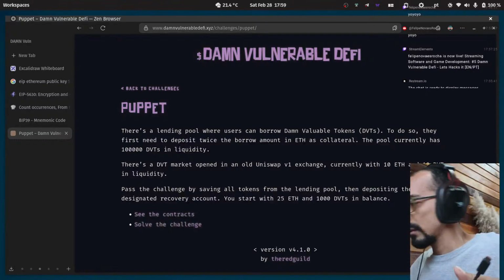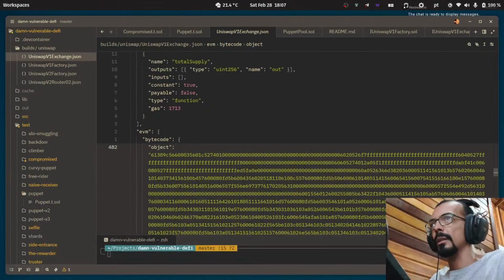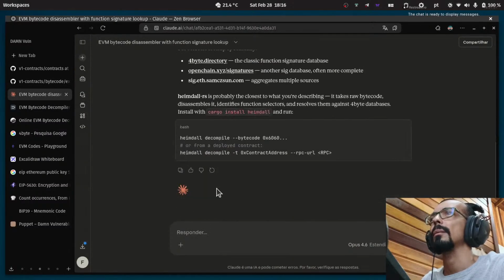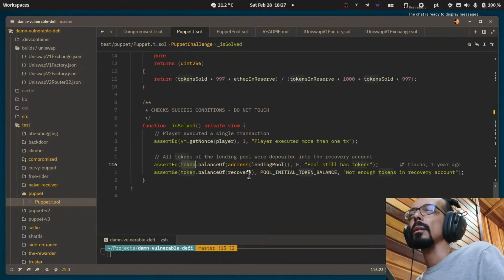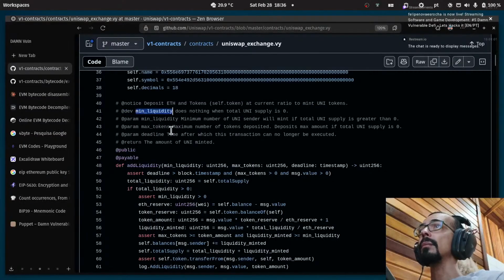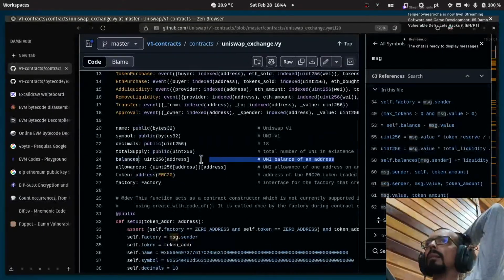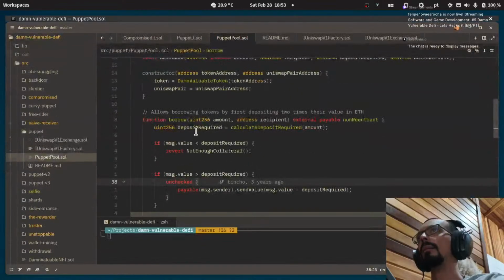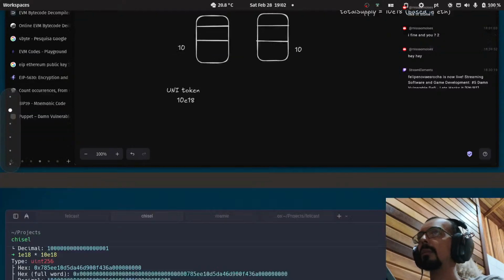#5 Damn Vulnerable Defi - Lets Hacks it [EN/PT]